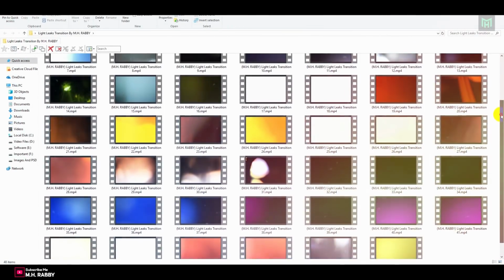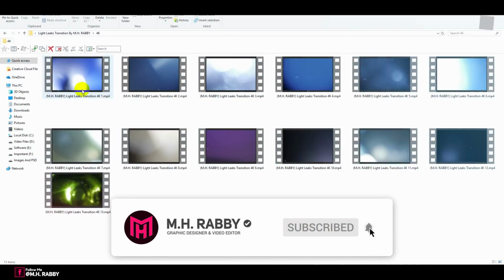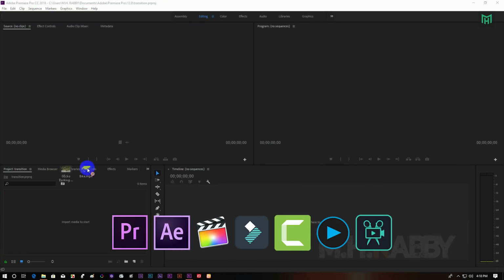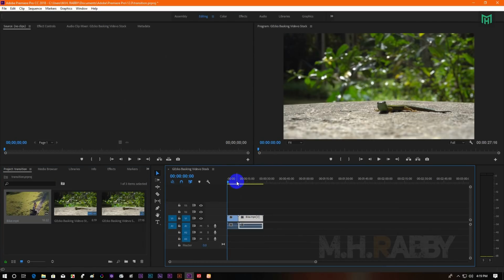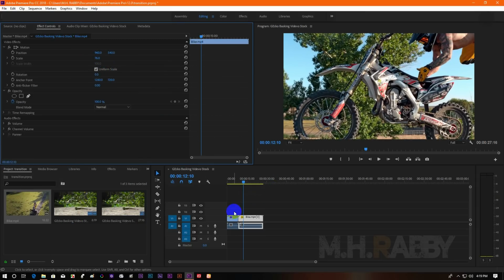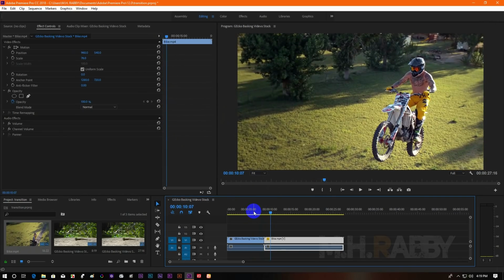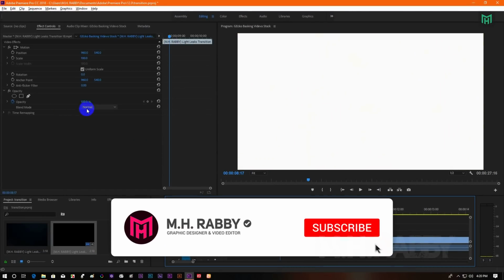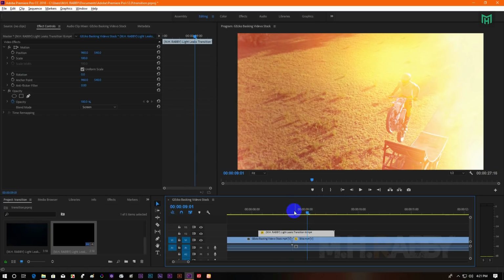50+ Light Leaks Transition Pack Free Download And How To Use On Any Video Editing Software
50+ Light Leaks Transition Pack Free Download And How To Use On Any Video Editing Software

Hello Creative People Welcome Back To Another Brand New Video By M.H. RABBY

In This Video I'm Going To Give You 50+ Professional Light Leaks Transition Collection For Free.

You Can Use Them On Any Video Editing Software Like Premiere Pro, Adobe After Effects, sony vegas pro, final cut pro x, camtasia, filmora.

In This Video I Am Using Adobe Premiere Pro Cc 2018 But You Can Use This On Any Software.

So Guys We Have A Great Tutorial For Today So Lets Get Started And Have Some Fun.

►⭐►Free Download Link For The Light leaks Transition Pack